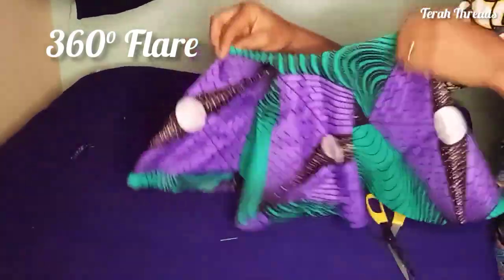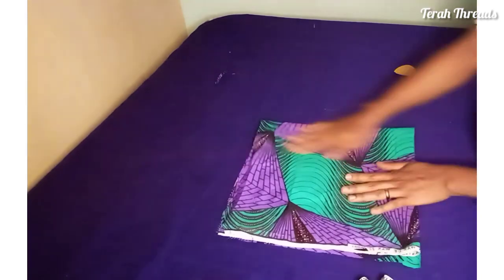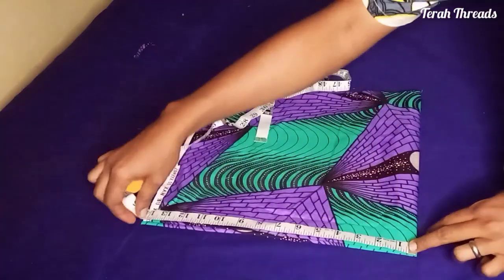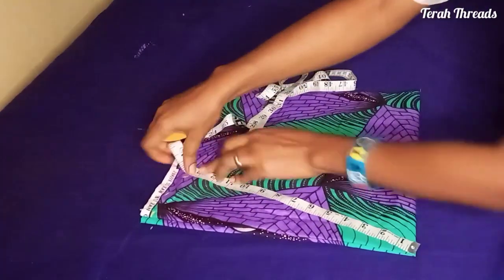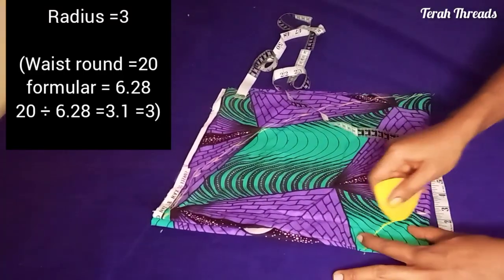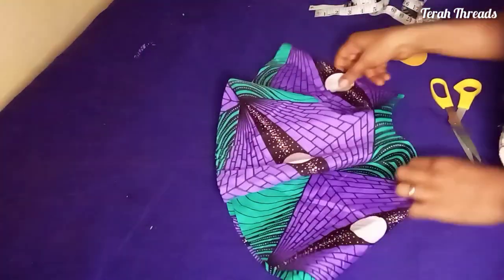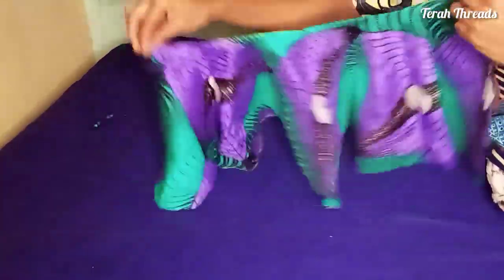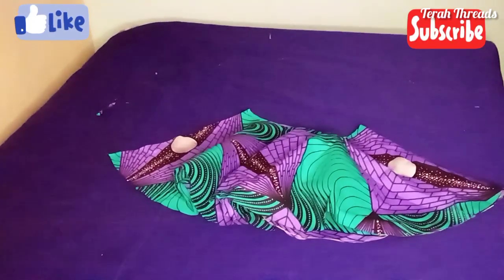How to Cut a Full Flare / 360° Flare /Circle Skirt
This video explains how you can cut and sew a full flare or a circle skirt or a Peplum .
 It also teaches how to do this using mathematical examples. The waist round will be divided by 6.28 in order to get the radius of the circle.